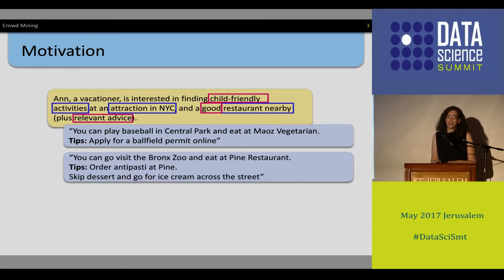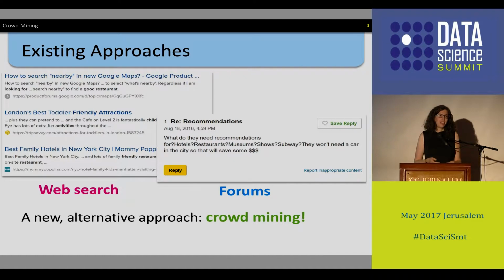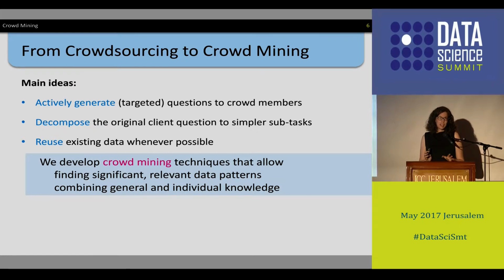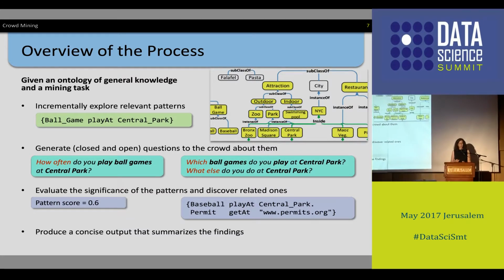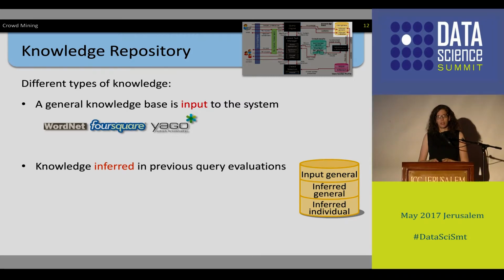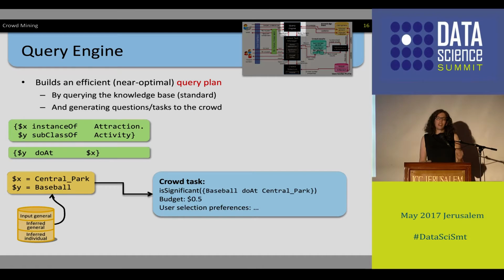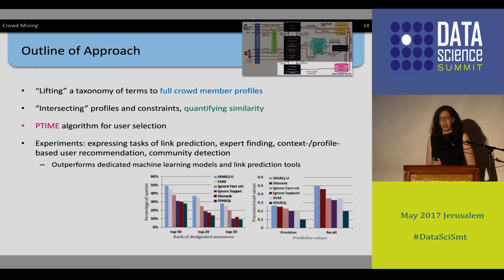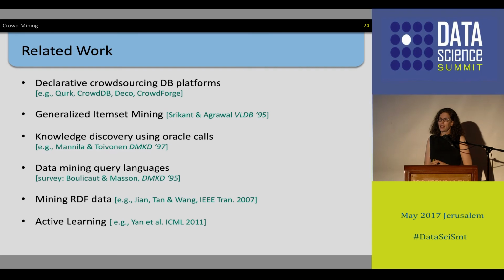Crowd Mining a framework for mining the knowledge of web users - Dr. Yael Amsterdamer